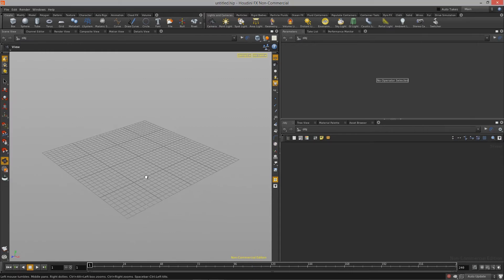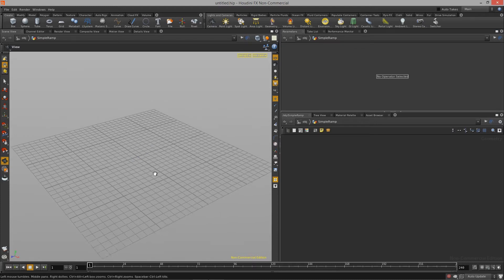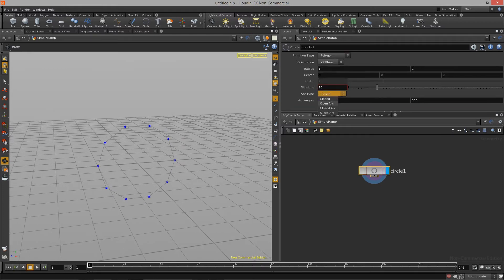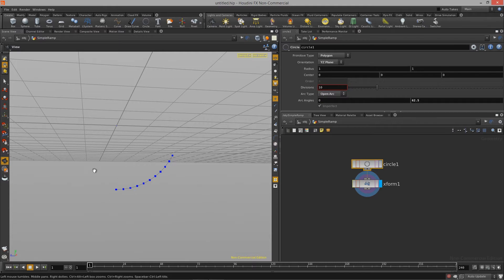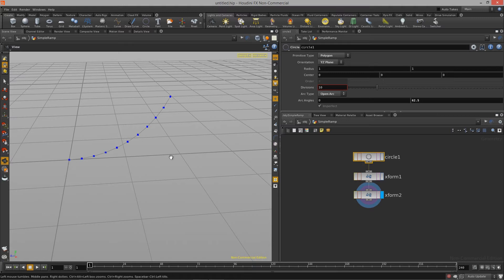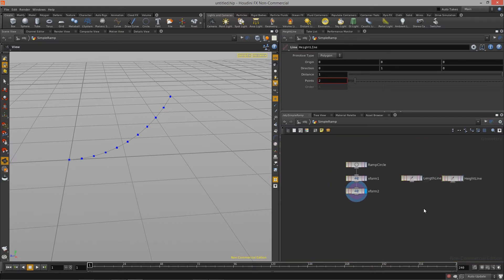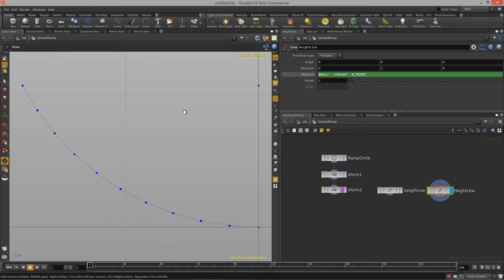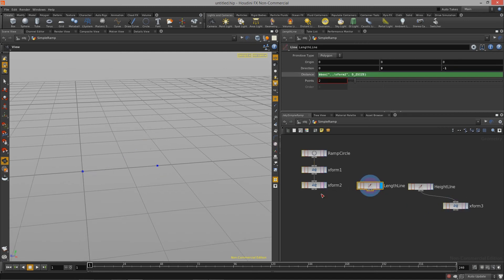Intro to Procedural Asset Creation - Lesson 1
Build your Ramp Blueprint

In the first lesson you will learn how to utilize simple points and lines to construct the underlying structure, the blue print, for your procedural ramp asset.